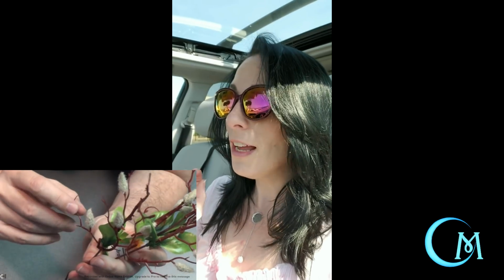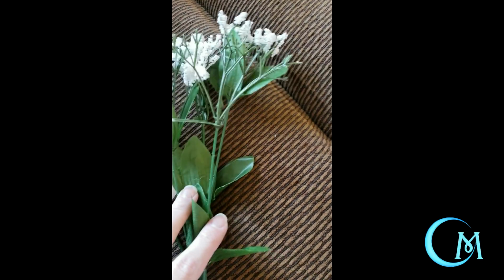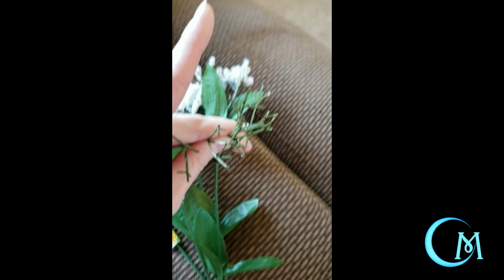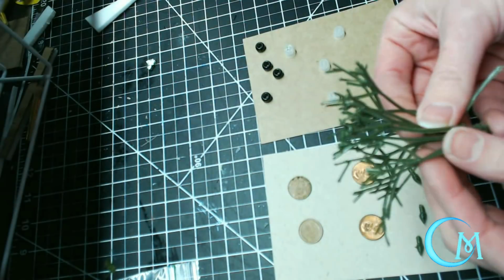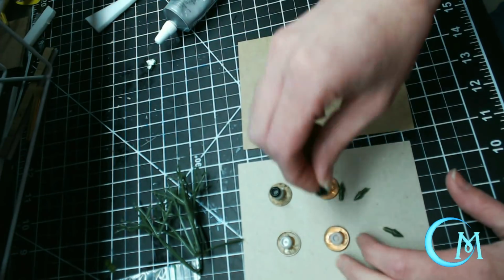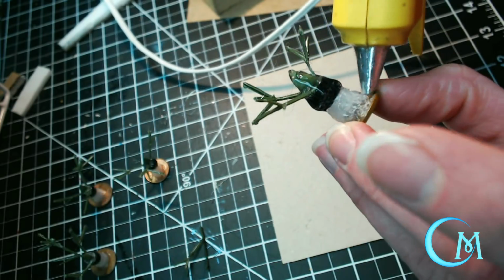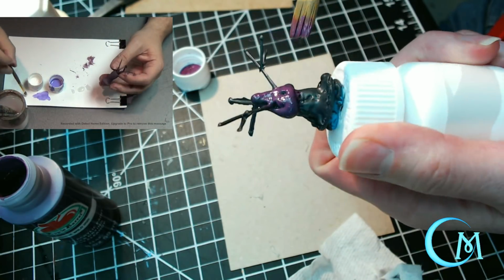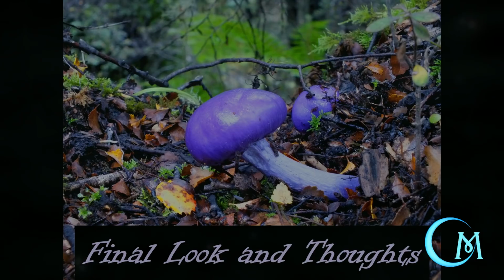Violet Fungus Miniatures for Dungeons & Dragons- Craftswap with The Dm's Craft aka DM Scotty!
It's a fun craftswap between Scotty and me! See how we do making each other's creations. Be sure to check out his channel and watch his video, too, as he does his rendition of my Lighted Lich video.

For supplies, check out both videos to decide what you can put to use to create your own violet fungus and lich.

TCM intro with crow was created by Scotty. I pulled together the Craftswap end screen using files from both YouTube Creator Studio and Pixabay in my editing program. Thought it would be a fun nod to his video style.

All music from YouTube Creator Studio, free to use, per site's statement.